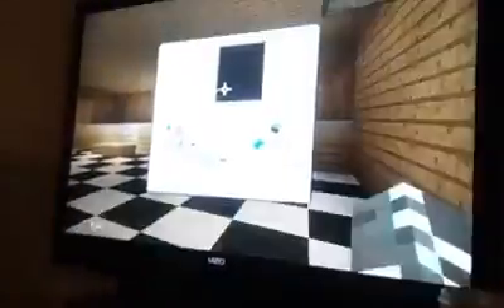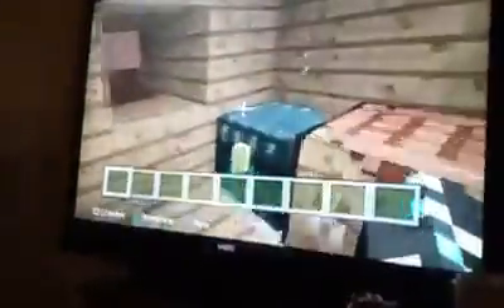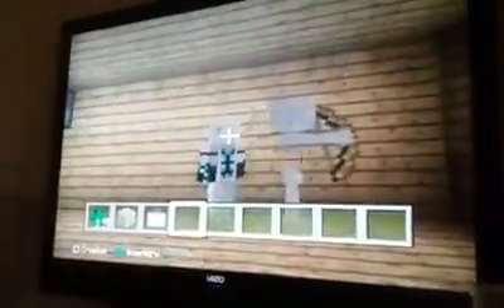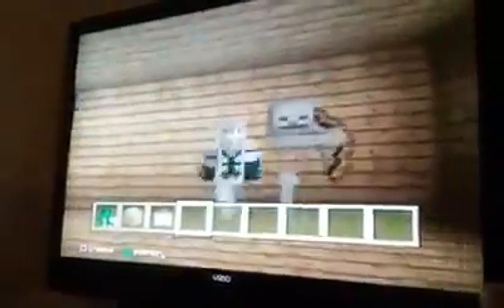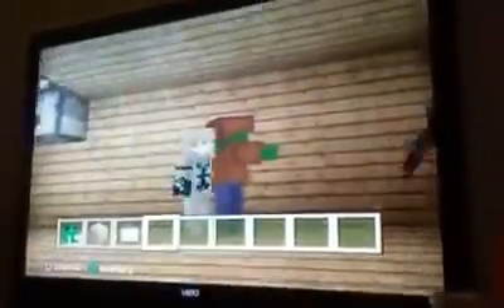Fnaf 2 custom map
PS . PLEASE don't hate on any of my YouTube videos I upload

If you want to send me fan mail at hedgesville Wva 25427